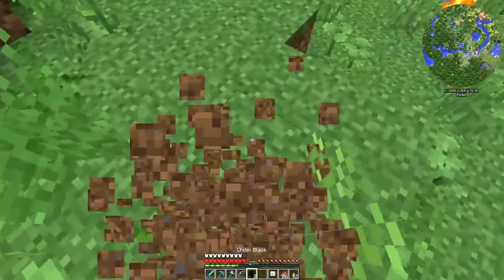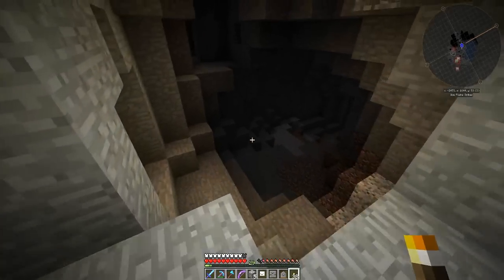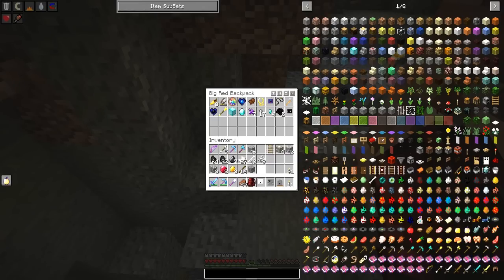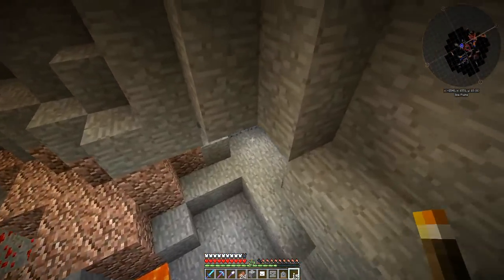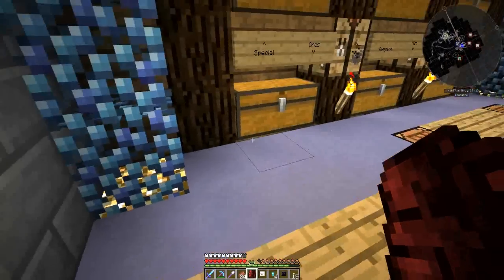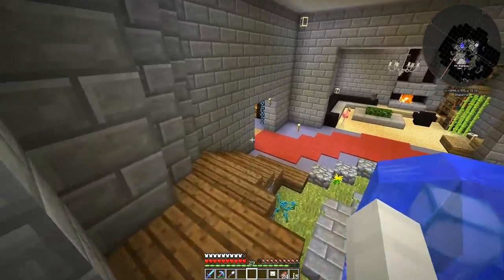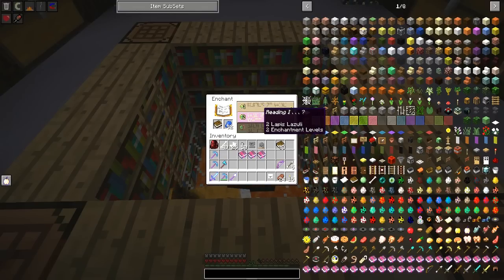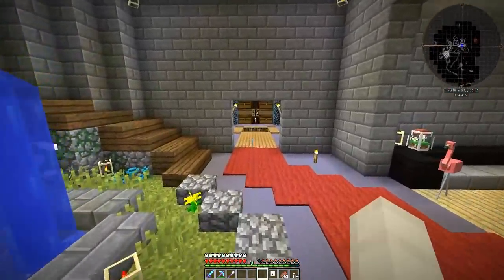A LEGENDARY FIND | Harmony Hollow SMP Ep. 12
A LEGENDARY FIND! Harmony Hollow is the new SMP server I've been invited to join. With a large list of members, everyone split among three villages, what's gonna happen? Let me know what my goals should be each video down in the comments. And leave a like for more!

Harmony Hollow SMP wouldn’t be possible without our amazing sponsor Nitrous Networks!

If you read this far, say 'LEGENDARY' in your comment ;)